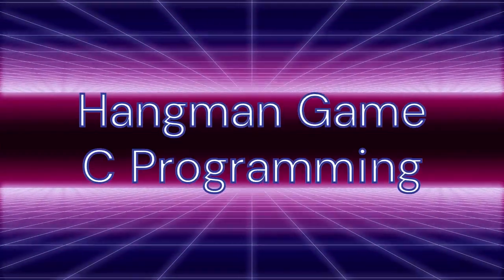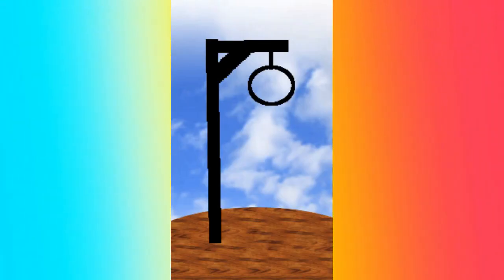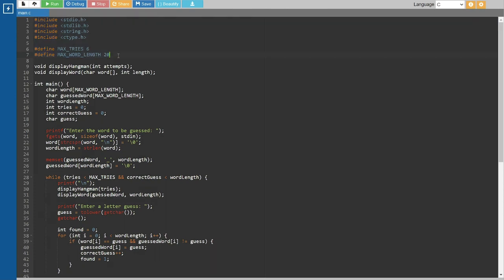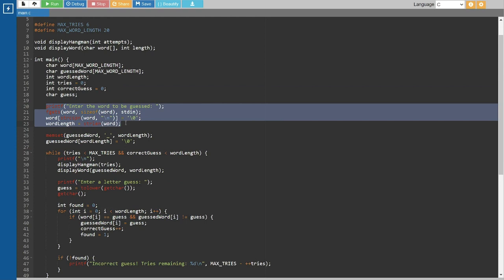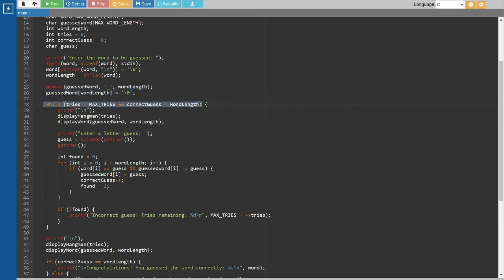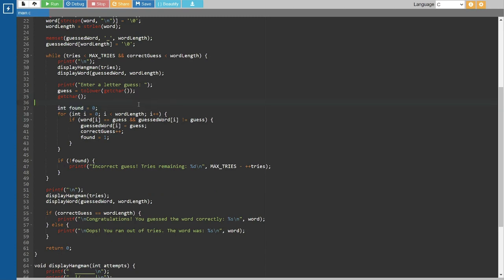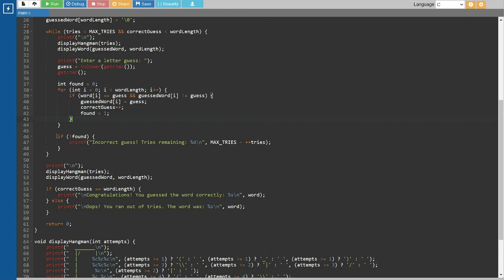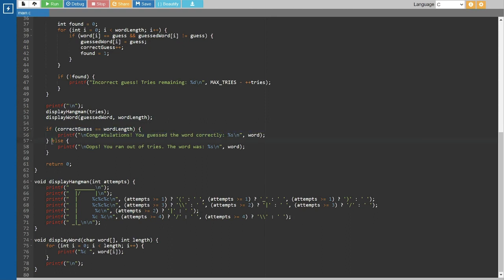Hangman Game Tutorial in C programming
and check my comment box for the code

CODE

comment box